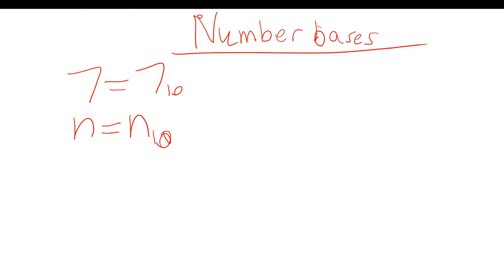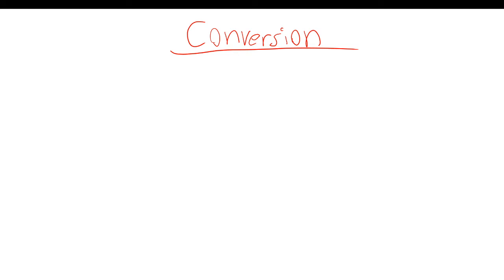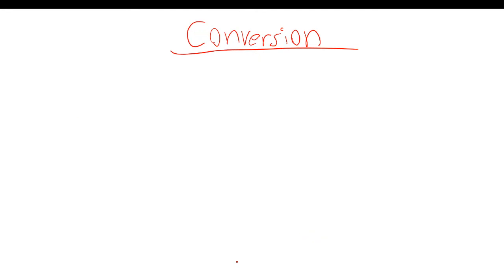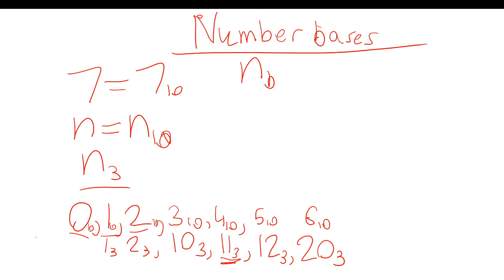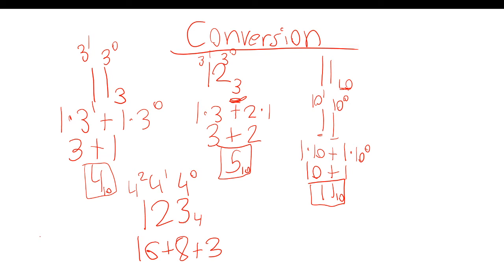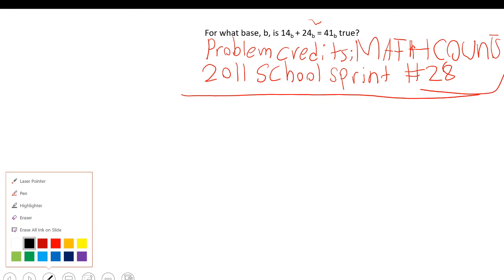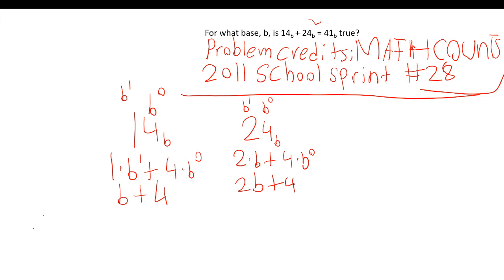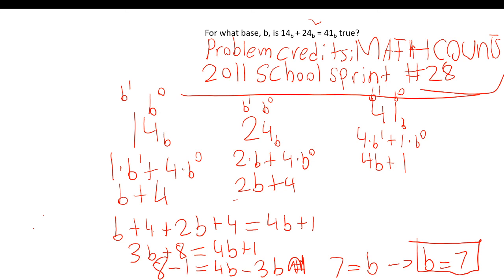MATHCOUNTS Preparation Lesson #17: Number Bases & Base Numbers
This MATHCOUNTS Preparation explains the basics of Number Bases, including conversion to base 10. This video also includes a problem from the 2011 MATHCOUNTS School Sprint, problem #28.